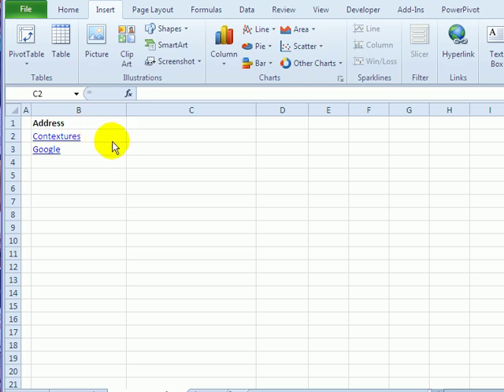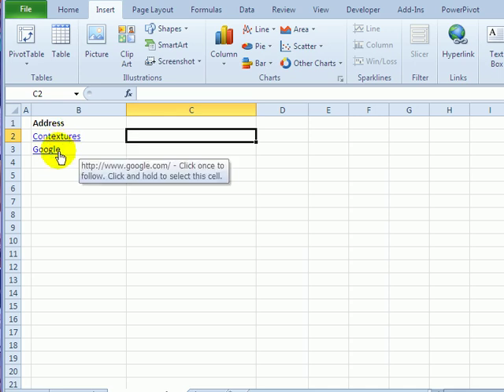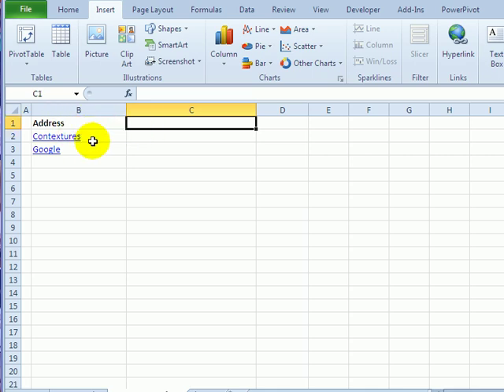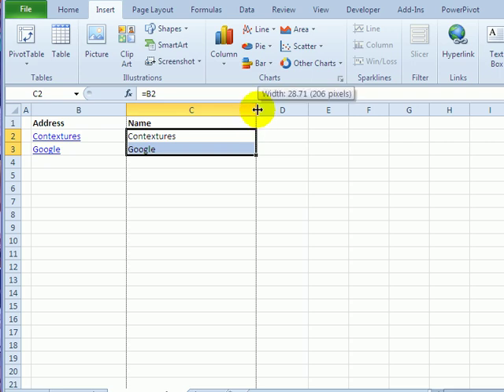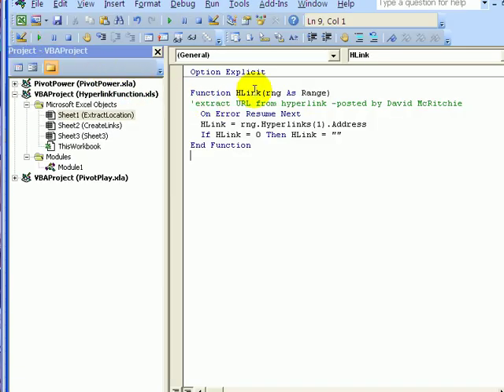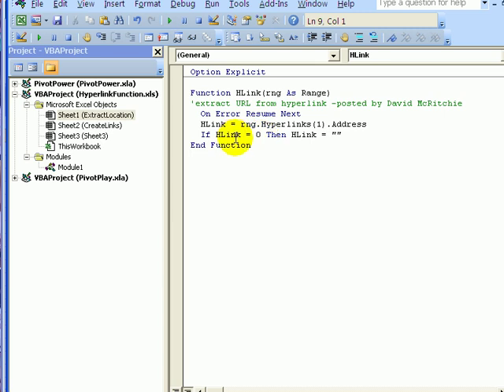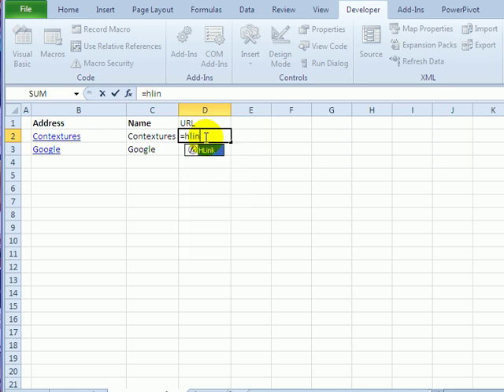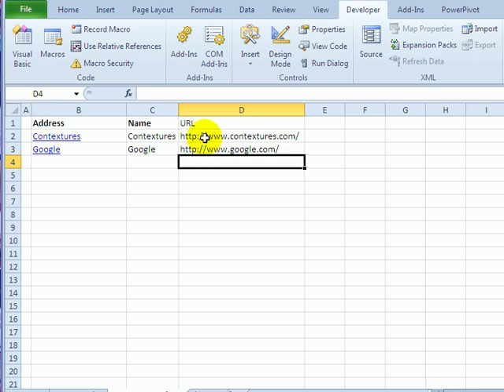Create an Excel Function to Extract Hyperlink Address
There isn't a built-in function in Excel that will extract the hyperlink address, but you can create your own function in Excel VBA.

Watch this video to see how to create your own function to extract the address from a hyperlink, in Excel VBA.

For the basics on adding a code module to your workbook, see this video: